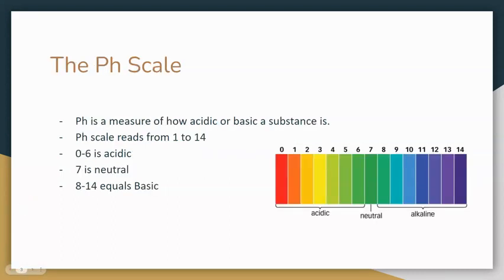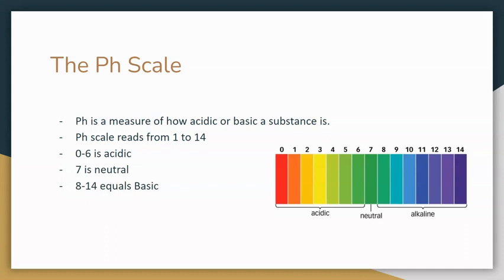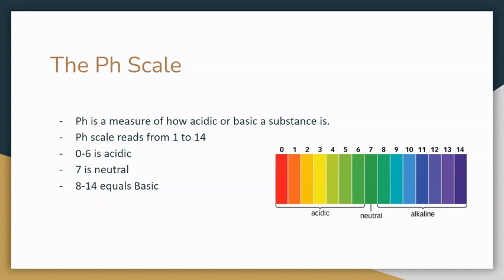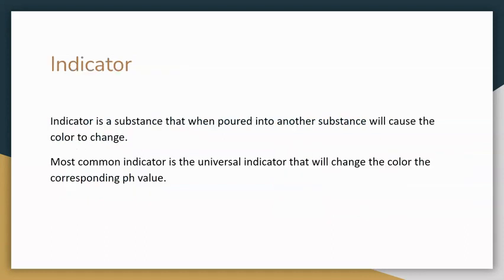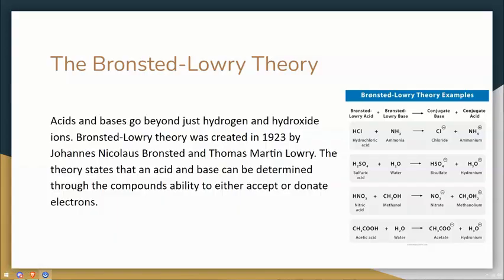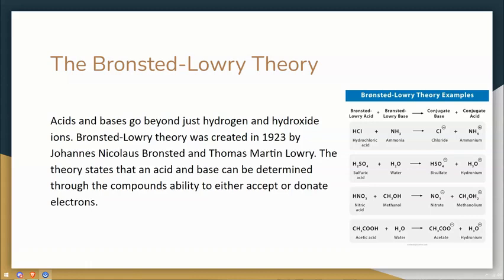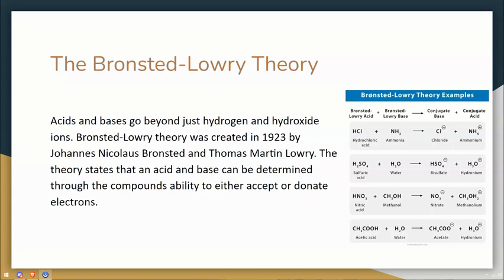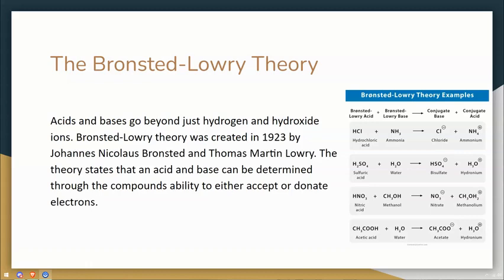The Chemistry of Acids and Bases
London Christian High students created a video about acids and bases. This Chemistry video will discuss the pH scale, neutralization, and Bronsted-Lowry Theory.